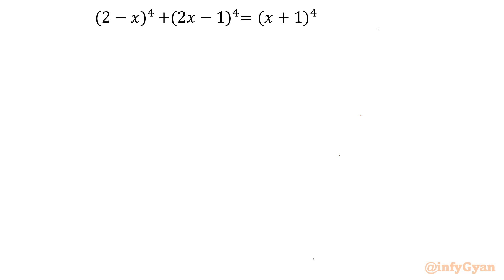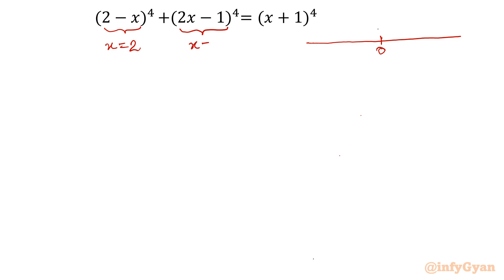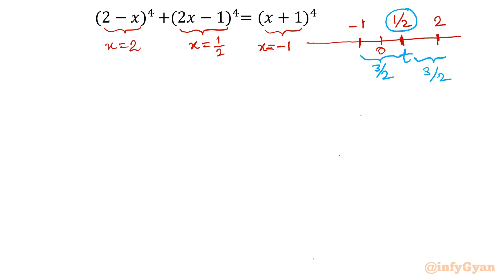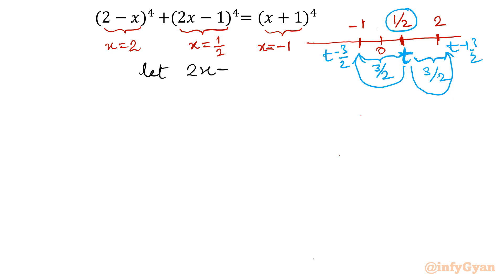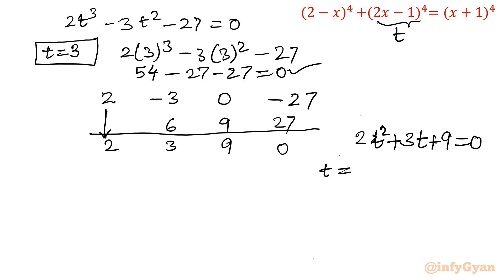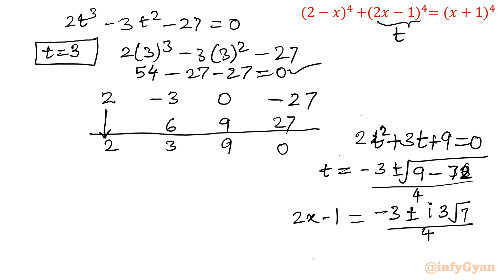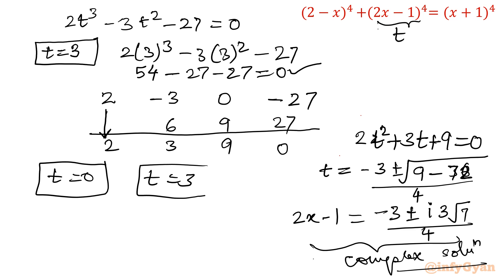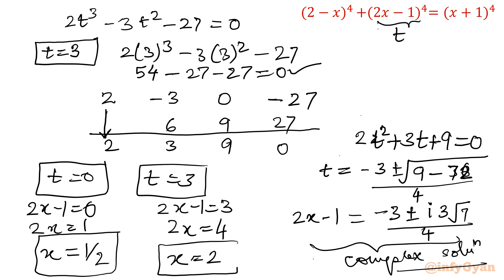Quick Quartic Equation Technique for Olympiad Preparations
Unleash your inner mathlete and elevate your Olympiad preparations with "Quick Quartic Equation Techniques for Olympiad Preparations." 🚀 In this video, we dive deep into strategies and shortcuts that will help you solve quartic equations with speed and precision. Our expert guidance and step-by-step demonstrations will empower you to tackle challenging math problems like a pro. Whether you're gearing up for Olympiad competitions or simply want to sharpen your mathematical skills, this video is your ultimate resource. Don't miss out on this opportunity to boost your problem-solving abilities and excel in the world of mathematics!

Topics covered:
Algebra Challenge
Math Olympiad Preparation
Quartic equation
How to solve Quartic Equation?
Math Olympiad
Algebra
Math Tricks
Cubic equations
Algebraic identities
Algebraic manipulations
Substitutions
Synthetic division method
Real Solutions
Quadratic formula
Complex solutions
Quadratic equations
Algebraic Challenging Equations
Quartic equation

11 Key moments of this video:
0:00  Introduction
2:06  Substitution-I
4:38  Substitution-II
5:19  Algebraic identities
7:39  Cubic Polynomial
9:21  Synthetic division
9:54  Quadratic Equation
10:10  Quadratic Formula
10:30  Complex Solutions
11:04  Real Solutions
11:50  Verifications

Enjoyed this video? Don't miss out on more valuable content! Your support means the world to us! 🚀